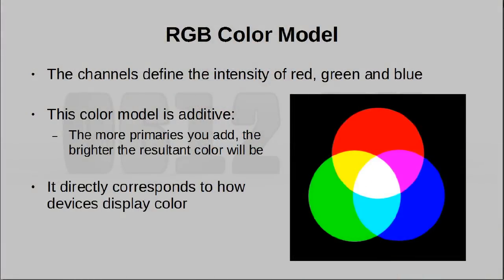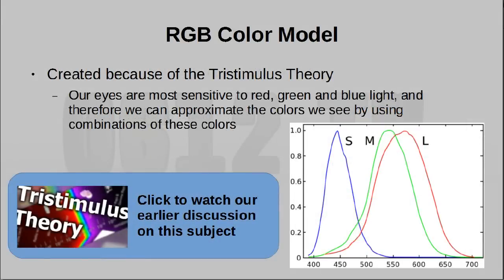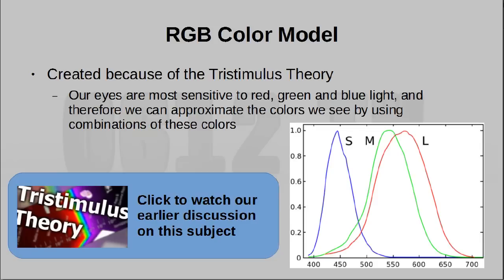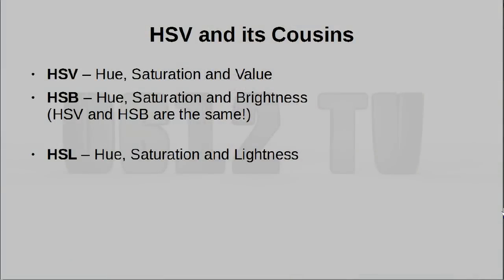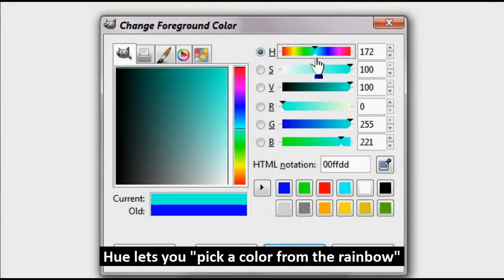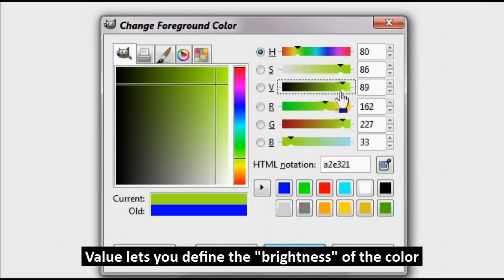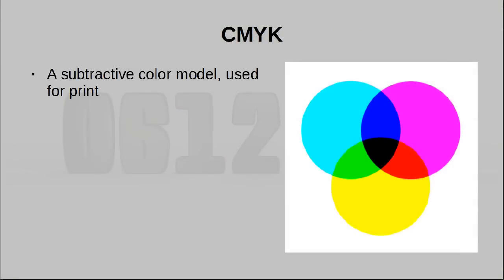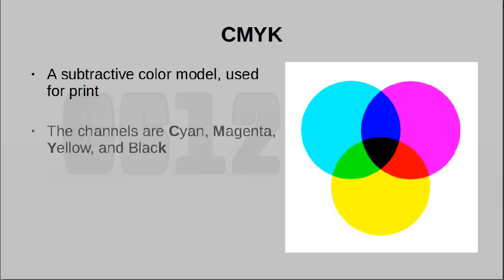Color Models & Their Meanings!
We know what RGB is, but what are some similar ways to express color, and how are they used?

= Credits =
I wish to express my graditude to the creators of the following external assets:

= 0612 TV =
0612 TV is your one stop for general geekery! Learn about a variety of technology-related subjects, including Photography, General Computing, Audio/Video Production and Image Manipulation!